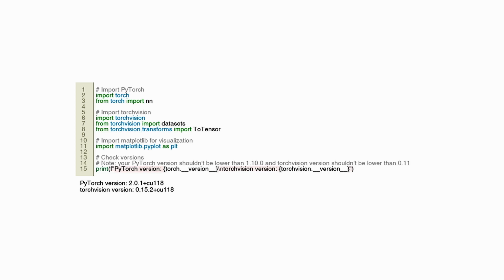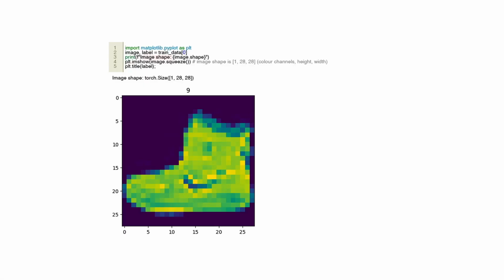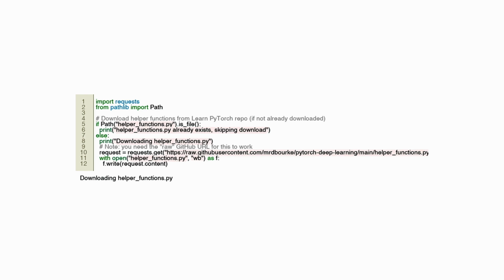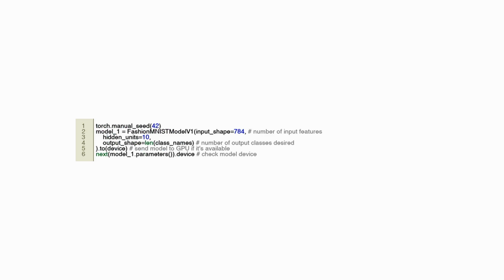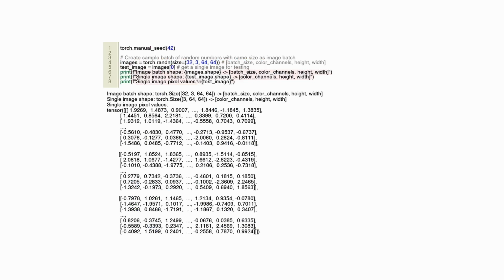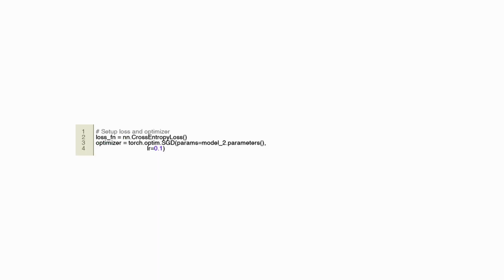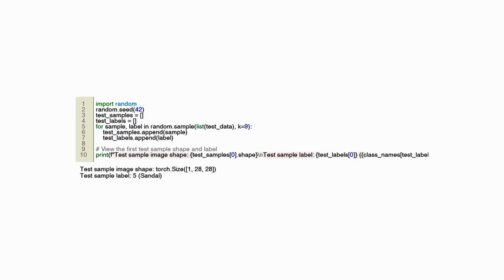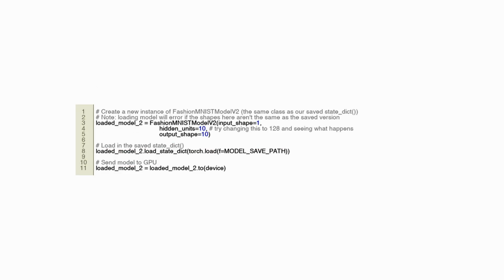Pytorch Computer Vision: Zero To Mastery Step By Step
The source code is on onepagecode.substack

In this video, we're going to be diving into Pytorch computer vision. Pytorch is a powerful open source machine learning library, and in this video we're going to be covering everything from zero to mastery.

If you're looking to get started with computer vision with Pytorch, then this is the video for you! We'll go over everything from basic concepts to more advanced techniques, so you can start using computer vision in your projects right away.